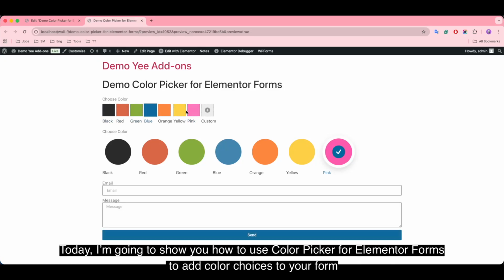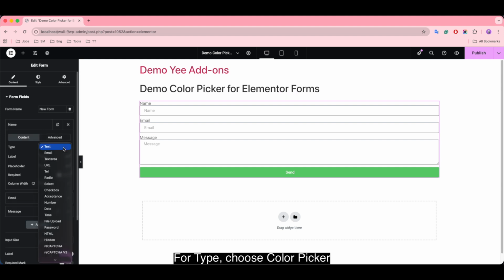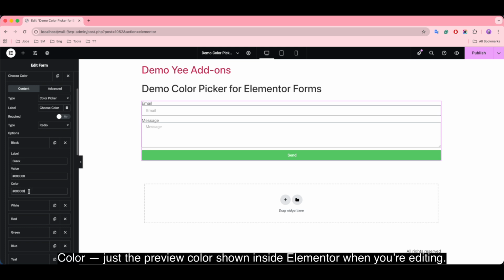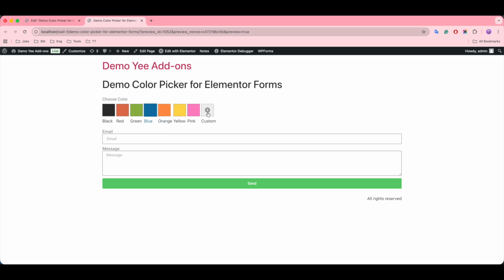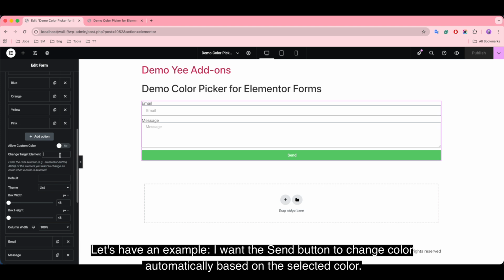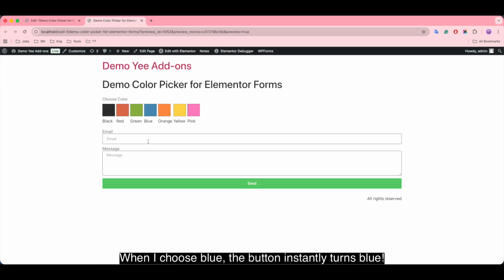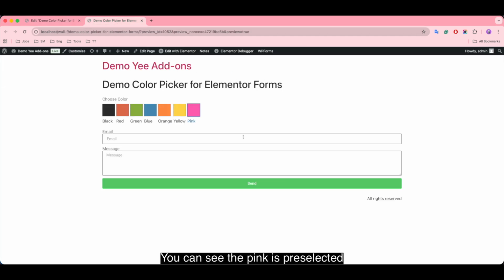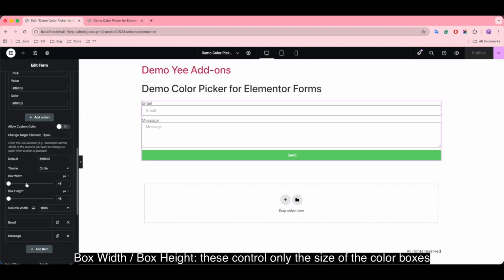How to Use Color Picker for Elementor Forms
Welcome to Yee Add-ons!
In this video, I’ll show you how to use the Color Picker for Elementor Forms to let users select colors and automatically change elements like buttons in real time.
Perfect for product previews, design choices, and fully customizable forms.

⏱ Timestamps
00:00 Introduction
00:24 Add a Color Picker Field
01:45 Configure Plugin Settings